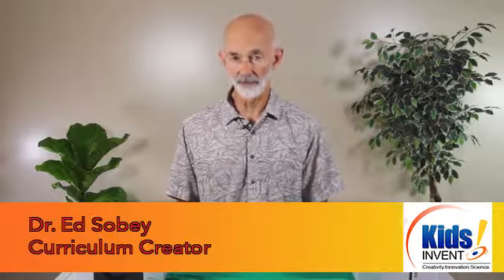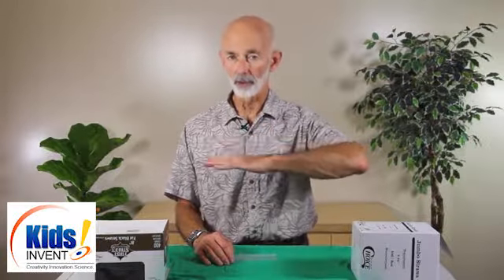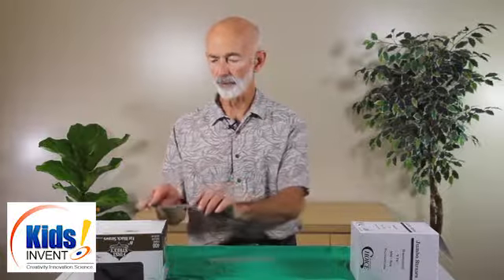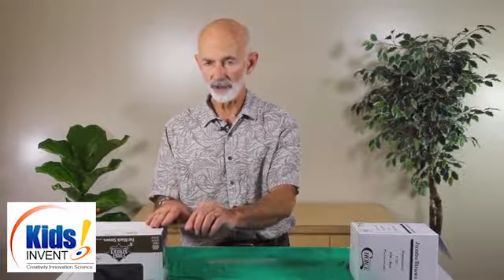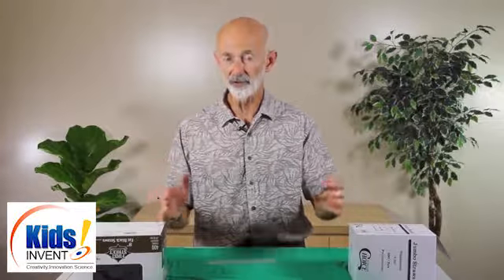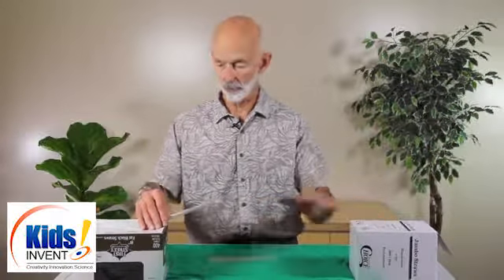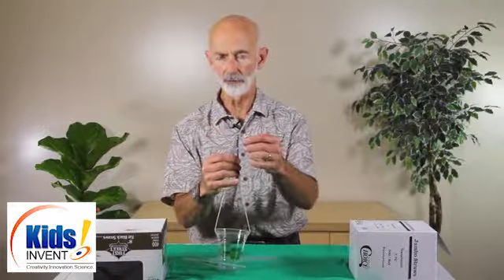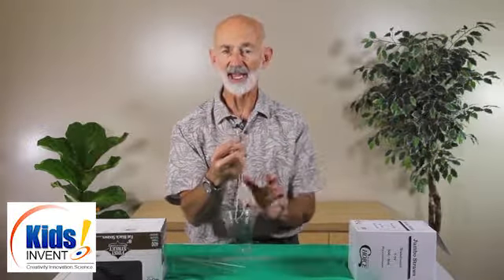Kids Invent! Balancing Bob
Students will work in teams to create their own version of a Balancing Bob and get it to balance on one or two feet.

This activity provides solid grounding in the processes of science as well as learning in standards specified areas of:
• MOTION
• STATICS
• BALANCE